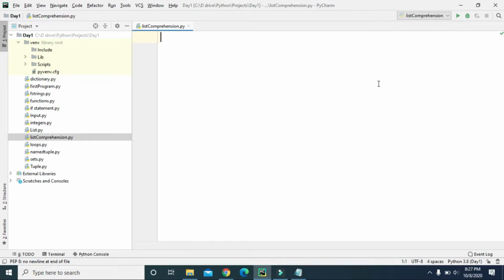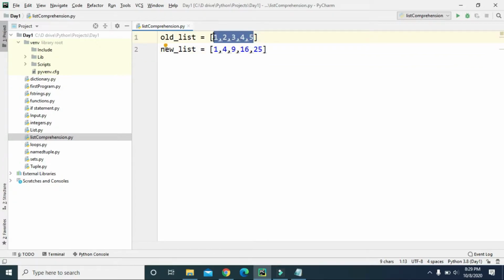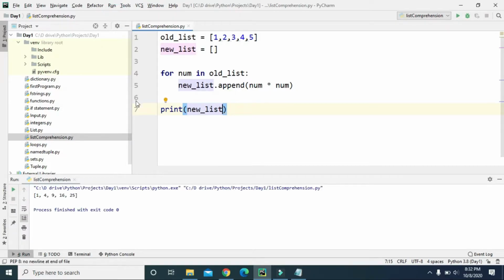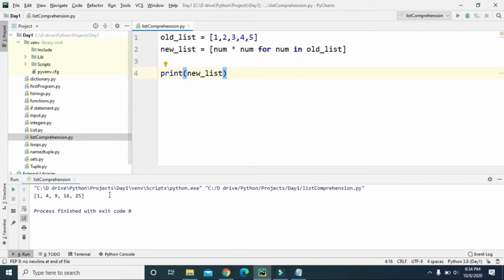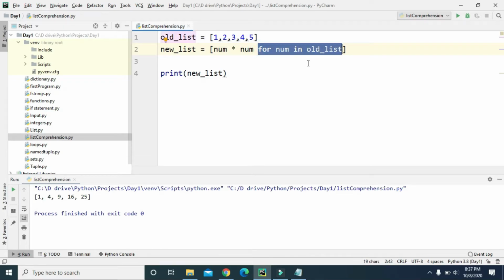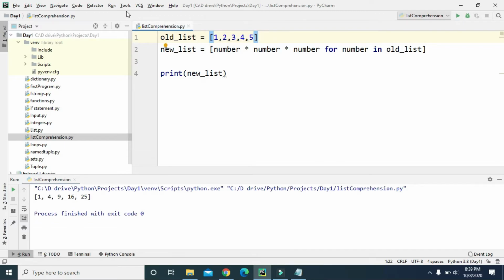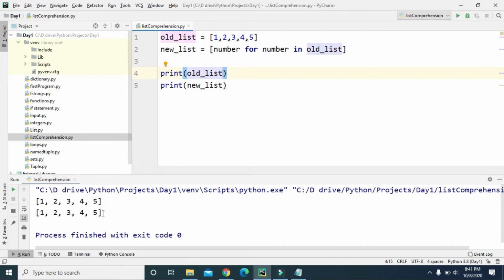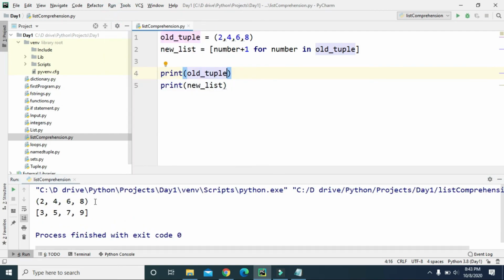#16 - List Comprehension in Python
Learn about list comprehension in Python. List comprehension is the process to create a new list in python from the existing list or the existing iterables. List comprehension is more compact and faster than normal functions and loops for creating list.
Using List comprehension, we can create a new list from other lists in just one line by simply putting the expression within the square brackets which is executed for each element along with the for loop to iterate over each element.